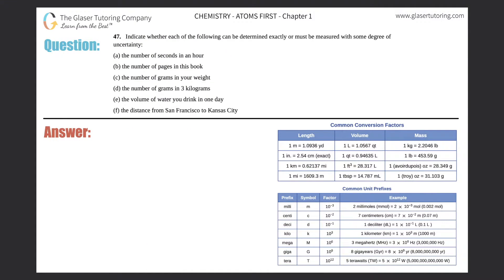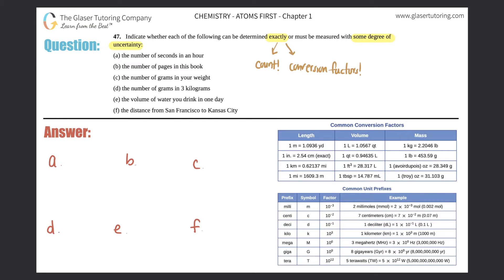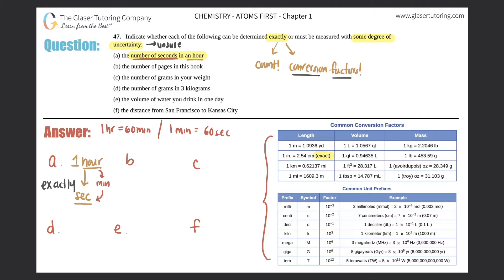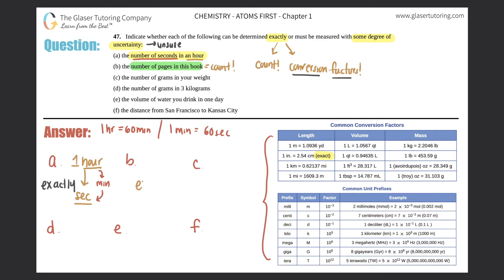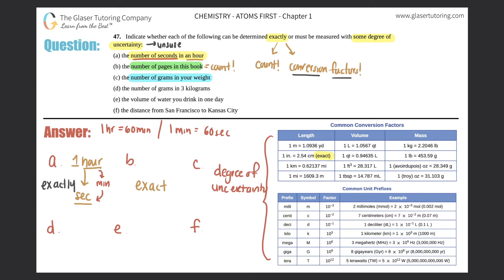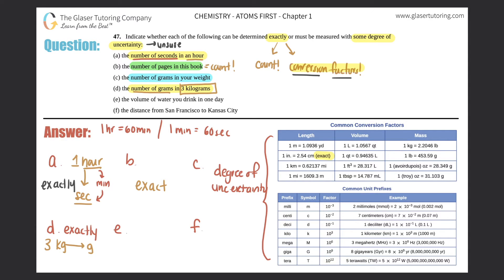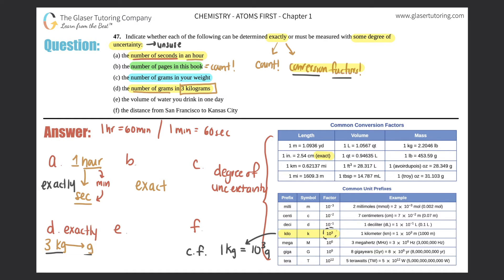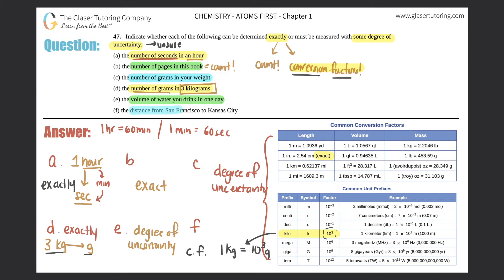1.47 | Indicate whether each of the following can be determined exactly or must be measured with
Indicate whether each of the following can be determined exactly or must be measured with some degree of uncertainty:
(a) the number of seconds in an hour
(b) the number of pages in this book
(d) the number of grams in 3 kilograms
(e) the volume of water you drink in one day
(f) the distance from San Francisco to Kansas City